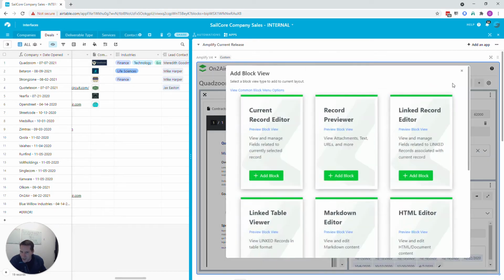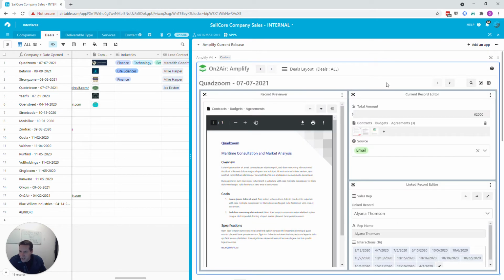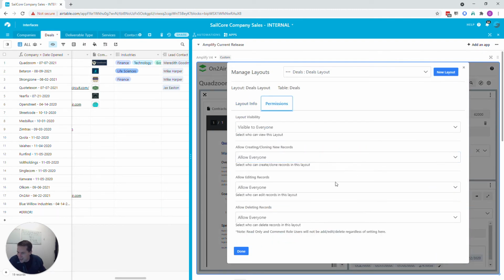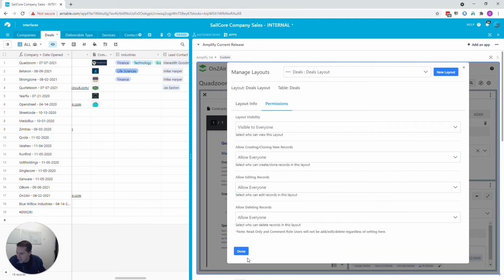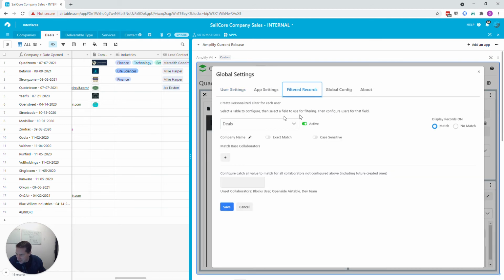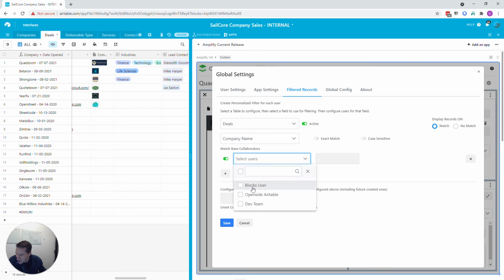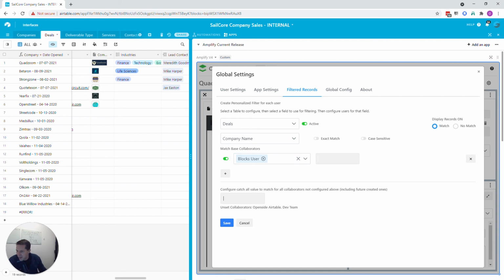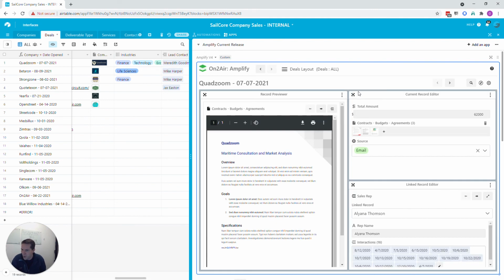On2Air Amplify New Release Nov 2021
View the Latest updates with On2Air Amplify